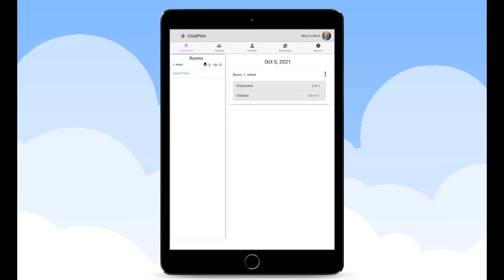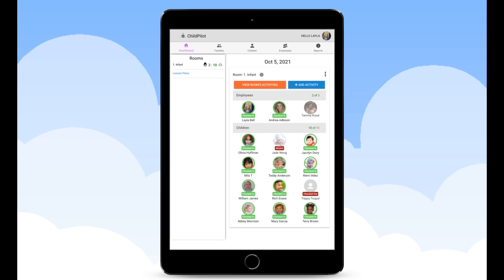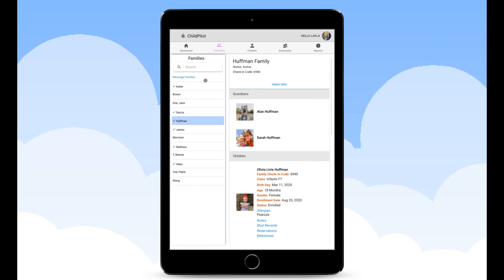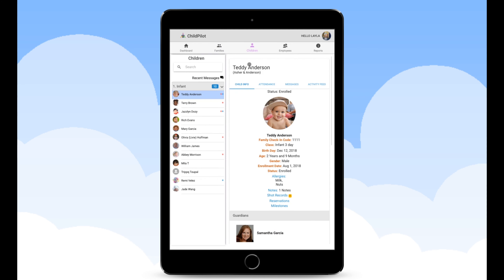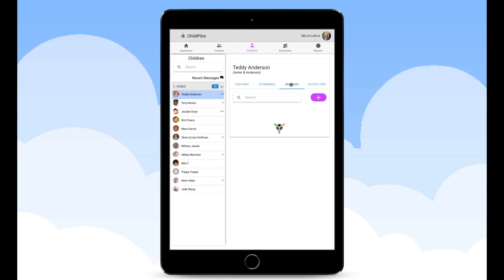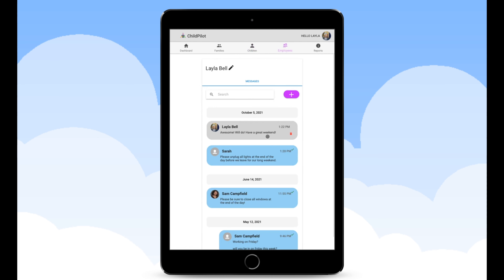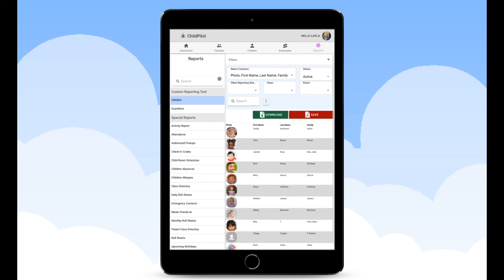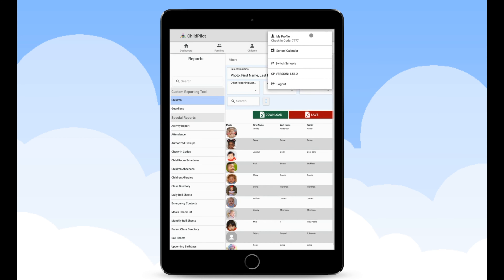ChildPilot - Teacher Portal App: Overview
This video will give you an overview of the ChildPilot Teacher Portal app.